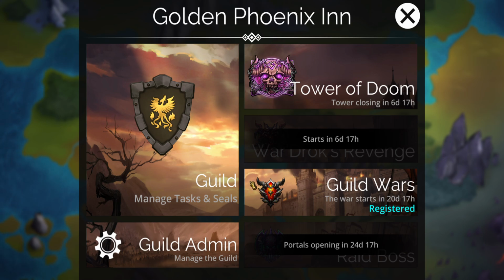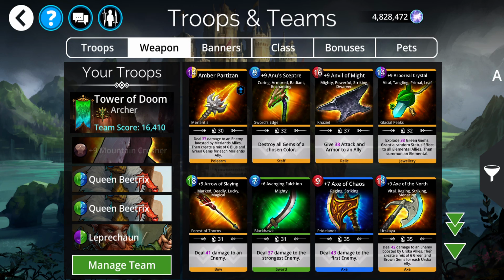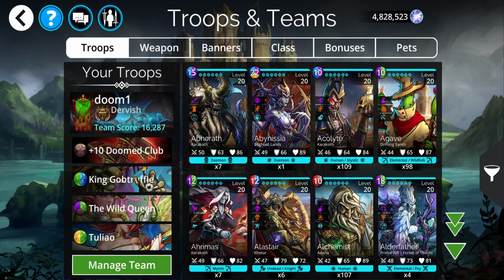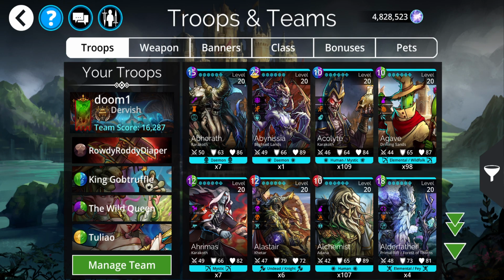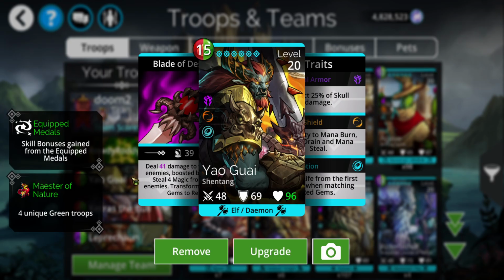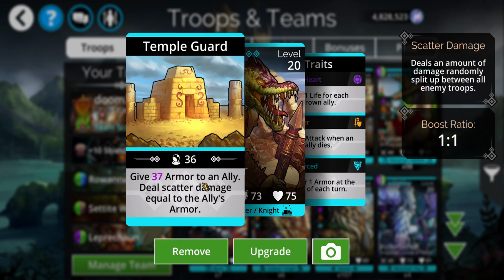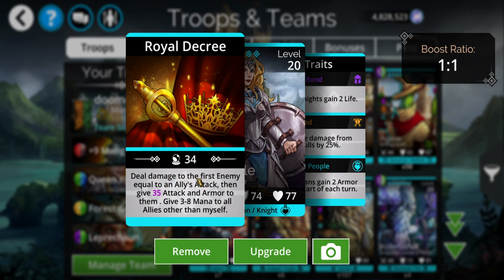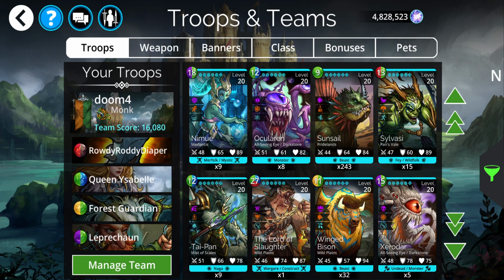Gems of War - Tower of Doom (5)Teams for all levels with team codes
Main Team Code:  [1056,6863,6863,6638,3039,3,1,1,1,1,3,1,14004]

doom1 Team Code:  [1229,6759,6520,6825,3053,2,3,1,3,1,3,0,14023]

doom2 Team Code:  [1200,6418,6339,6638,3010,2,1,2,3,2,3,2,14012]

doom3 Team Code:  [1221,6087,6211,6638,3060,2,1,2,3,2,3,2,14012]

doom4 Team Code:  [1110,6259,6298,6638,3004,2,1,1,3,2,0,0,14031]